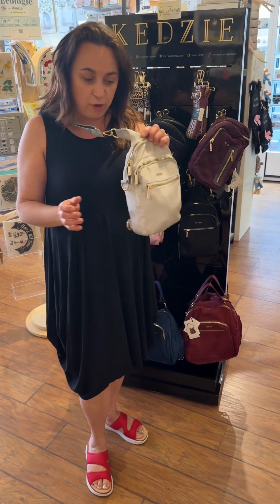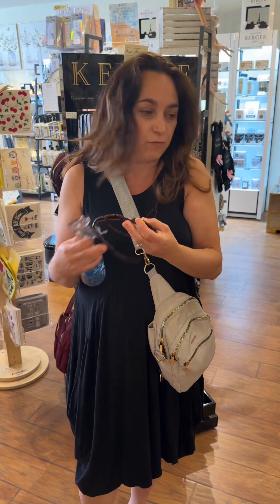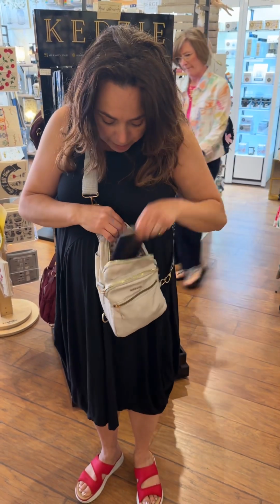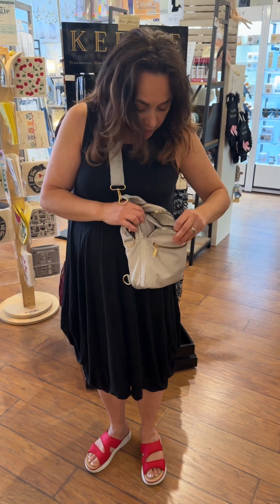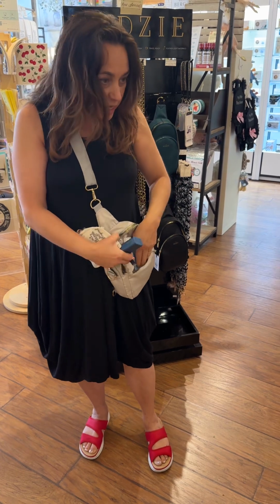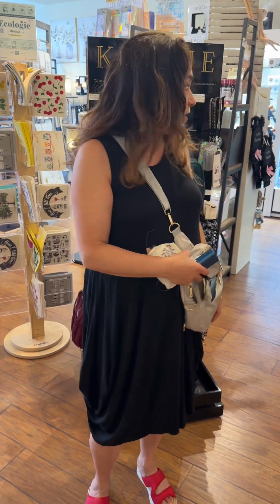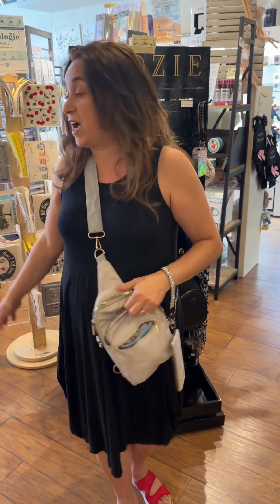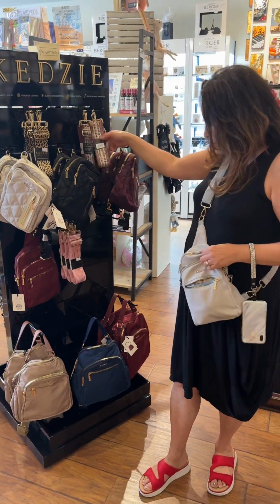Best Travel Bag by Kedzie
What did Sandra pack in her Kedzie bag as she travelled through Italy?

Put all your travel essentials in this lightweight, comfortable crossbody handbag by Kedzie - there are more styles available

Here’s some of the things Sandra had with her:
👓 Glasses (and cleaning cloth)
🧴Sunscreen
💳 Credit cards and passport
change purse
💧Water bottle

And for her phone? A handy Jacqueline Kent wrist lanyard to keep her phone at the ready for photos, maps and Google translate. This way you are not constantly opening your purse, and your phone is always secure on your wrist (less chance of pickpockets!)